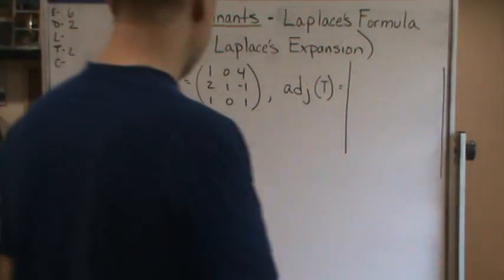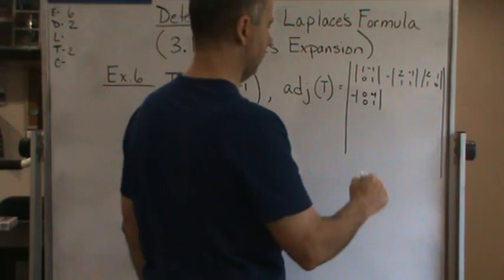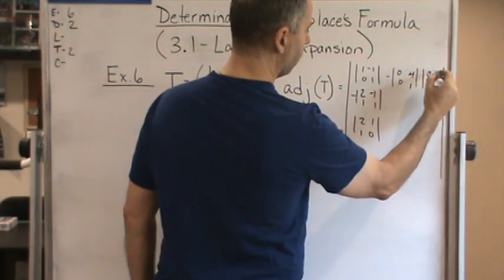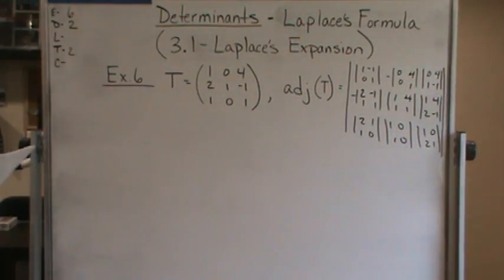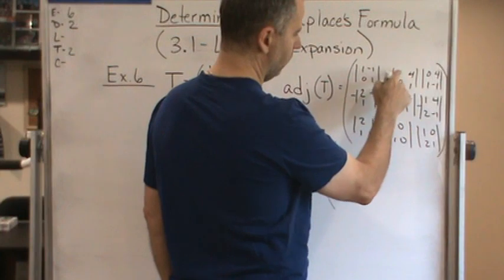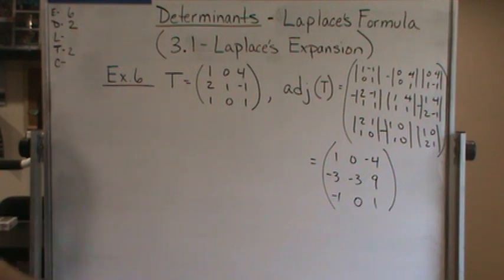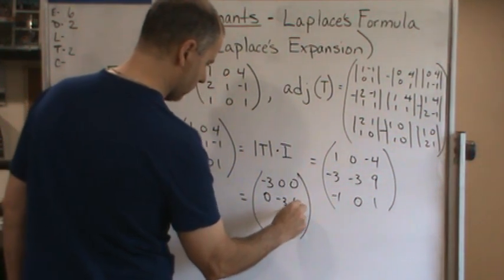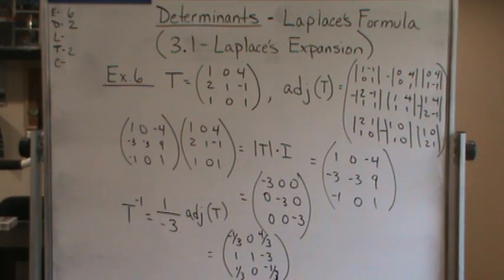Linear Algebra Determinants Laplace's Formula Laplace's Expansion Ex6